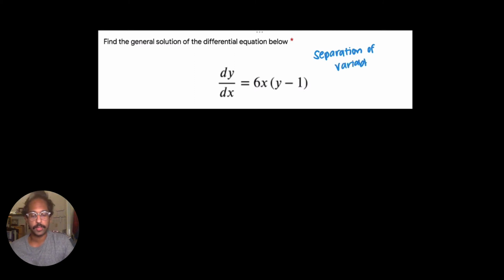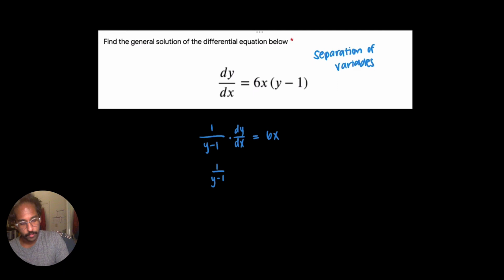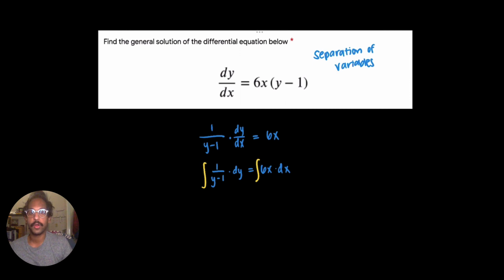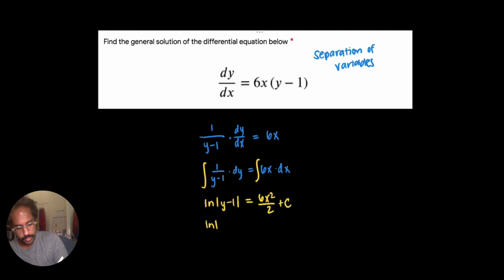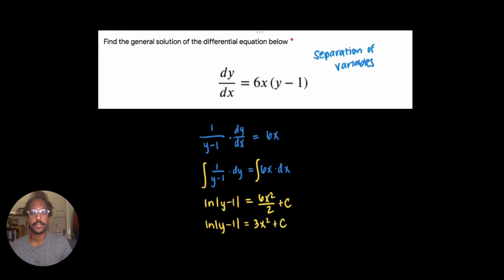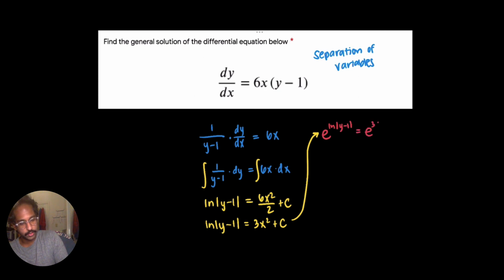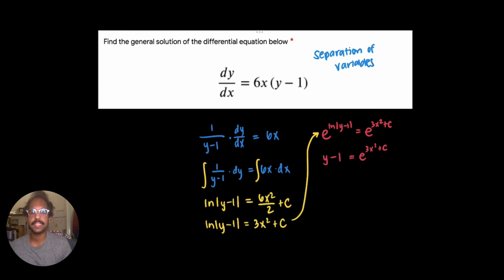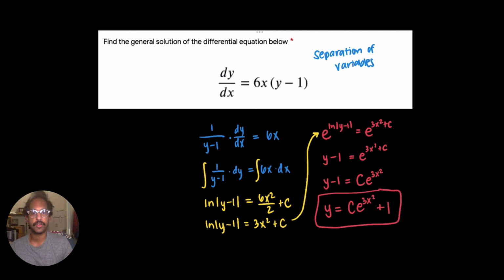APC7.6 Exit Ticket Explanation, Part 2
Finding general solution of a differential equation using separation of variables